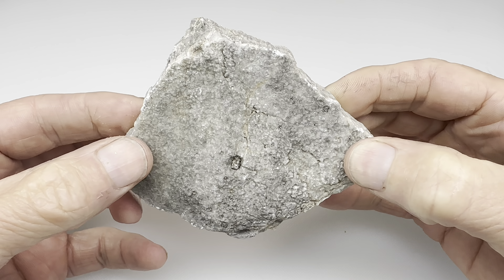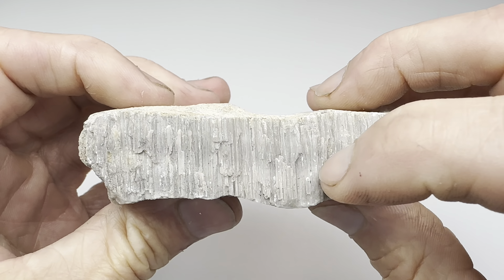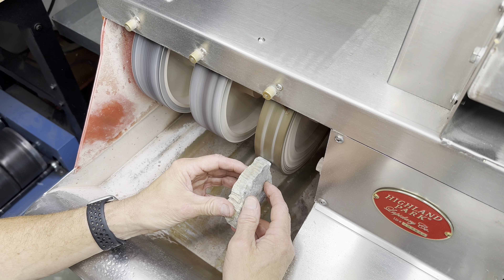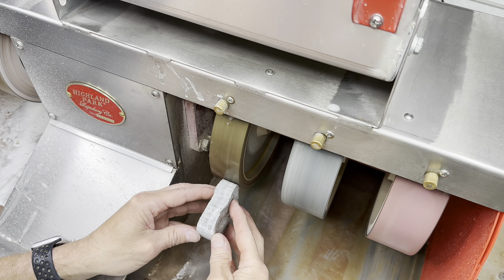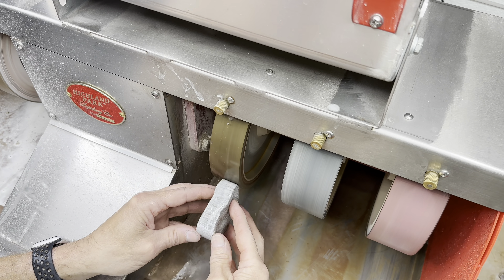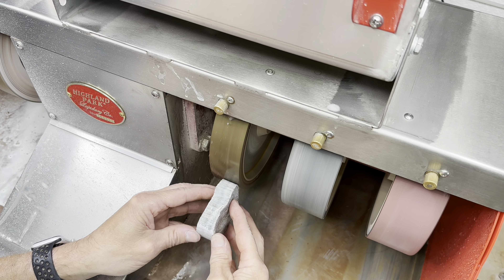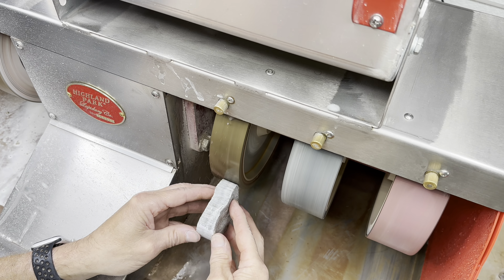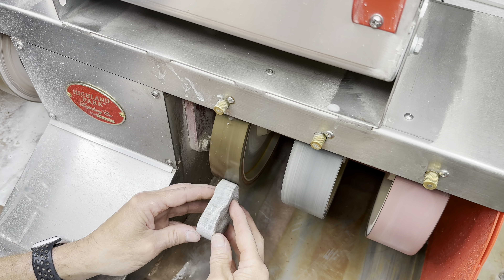Contour Polishing a Quartz (?) Seam from West Texas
I found this seam of some type of mineral out in West Texas near the Big Bend National Park and decided to polish around the entire edge. Did it turn out beautiful or was it a disaster?